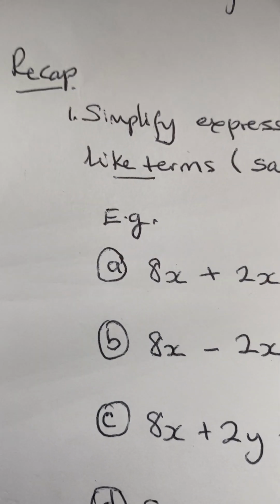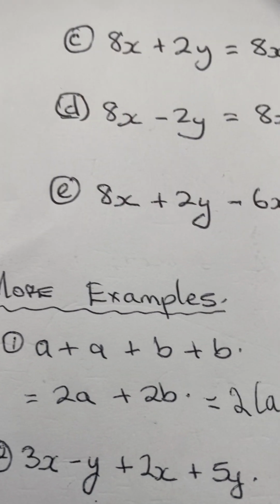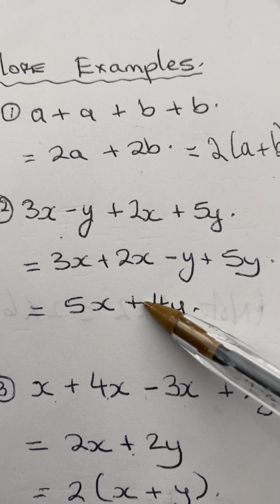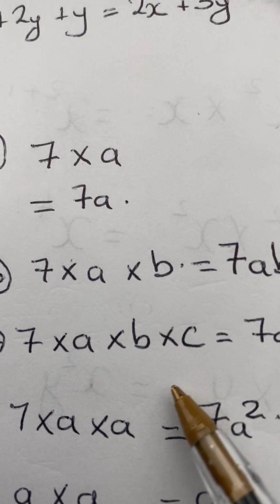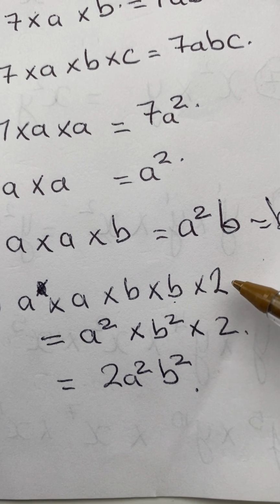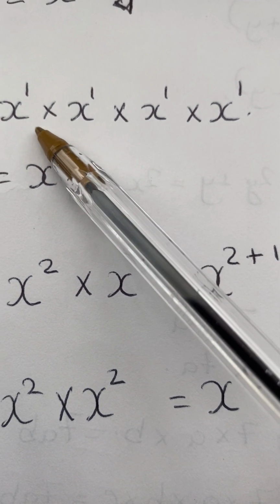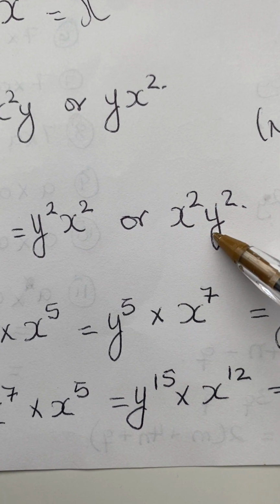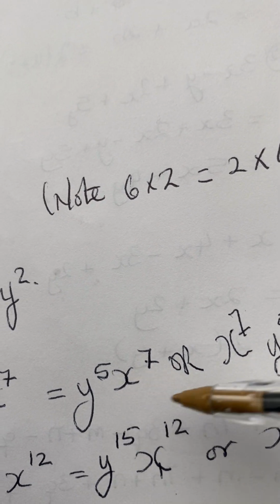GCSE MATHEMATICS - ALGEBRAIC EXPRESSION II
GCSE MATHEMATICS -ALGEBRAIC EXPRESSIONS II. MORE EXAMPLES; RECAP (Adding and Subtracting) and introducing multiplying algebraic expressions.